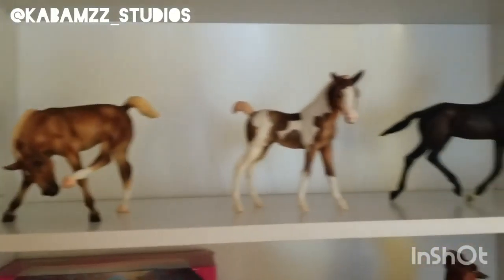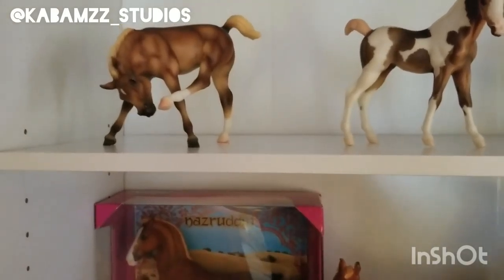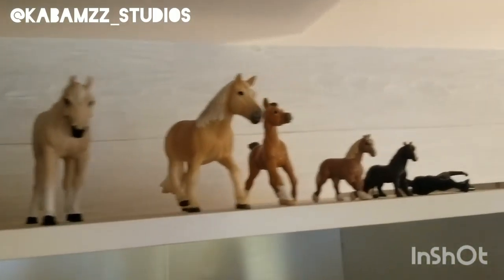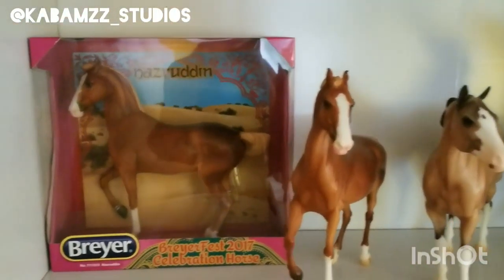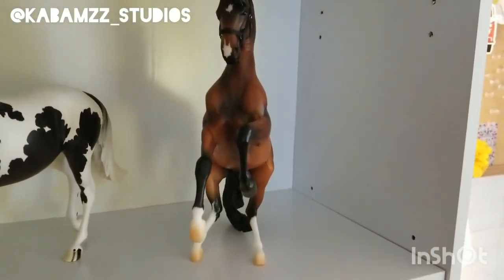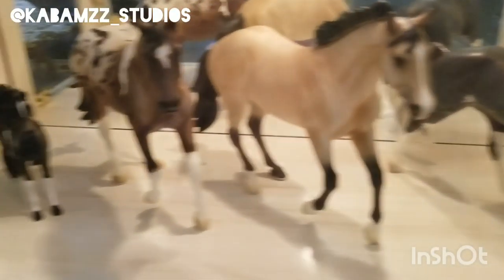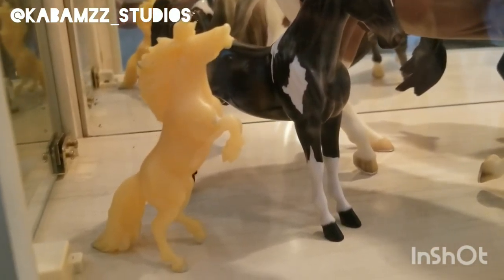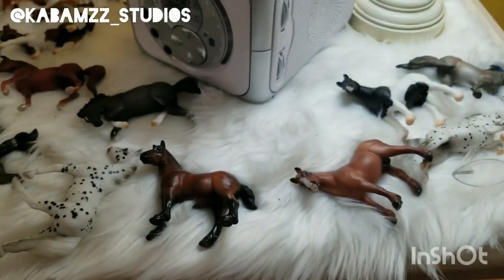2020 JUNE COLLECTION TOUR :: KABAMZZ STUDIOS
Hello Everyone! Hope you are having a super day! In today's video I am showing you my collection tour as of June 2020 because I thought it would be the perfect first video! I wanted to do this before Breyerfest as well so you can see my collection before and after and I'm really wxcited to get this on here!

FaceBook Photo Show: Luna Moon Photo   Show (FREE)

Music is from InShot